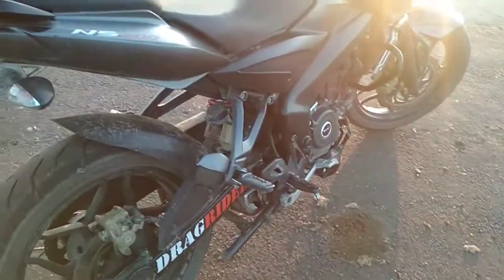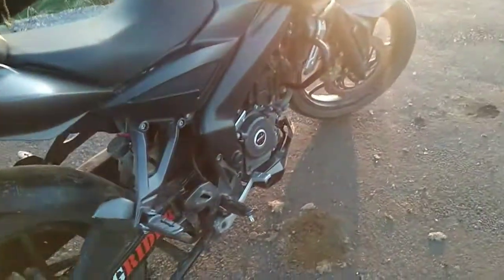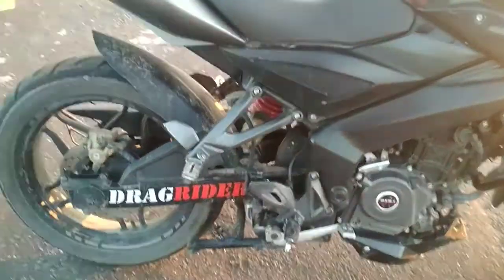MODIFIED NS200😈||modified headlight 🌲|| beautiful sunset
Hey guys i m back with my another video in this i m showing my some small modification in my bike ns 200 hope u like it.
modified ns 200 pulsar
modified ns 200 black,modified ns 200,ns 200 modified headlight